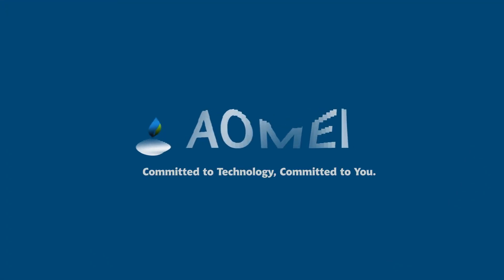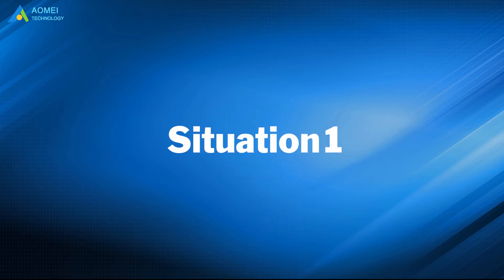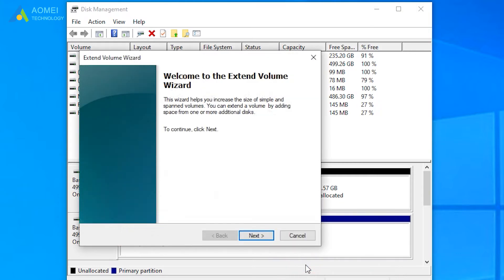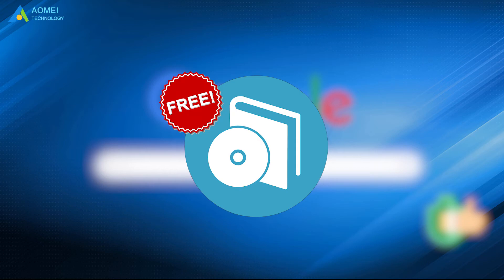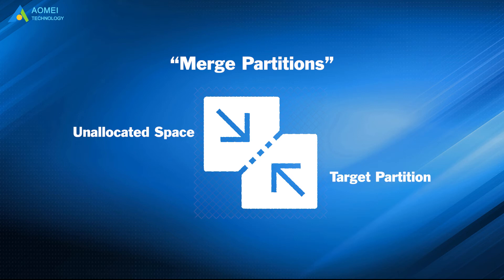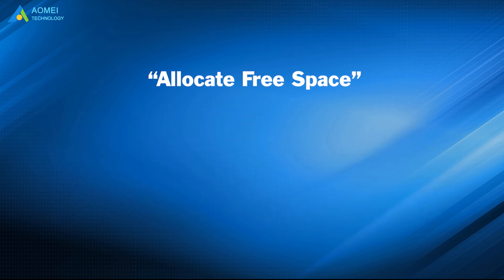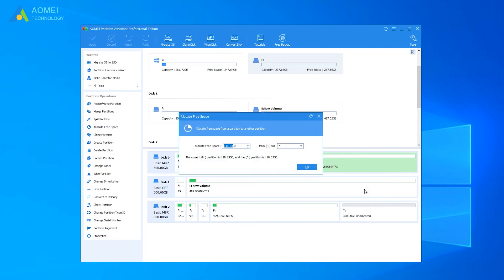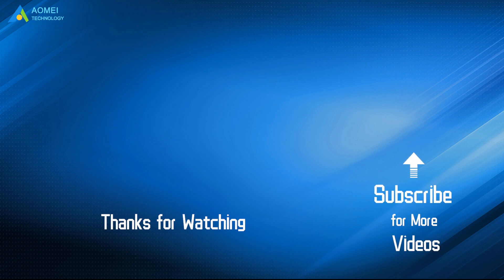How to Extend Partition in Windows 10 (2 Methods)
This video will show you 2 methods to extend the partition in Windows 10.

✅ 【Extend C Drive Windows 10】
⏰ 0:00 Start
⏰ 00:26​ Extend Partition with Disk Management
⏰ 01:55 Extend Partition with AOMEI Partition Assistant

If there is an adjacent unallocated space behind the C drive, you can extend it with Disk Management. However, if there is no adjacent unallocated space next to the C drive, the “Extend Volume” option will grey out. Now, you can’t extend volume with Disk Management. But AOMEI Partition Assistant can help you directly extend a volume in Windows 10 with not only the unallocated space but also the unused space on other partitions.